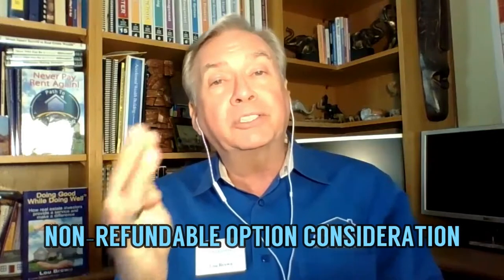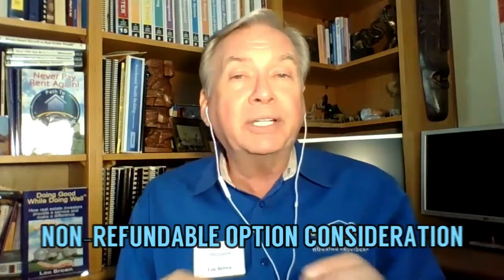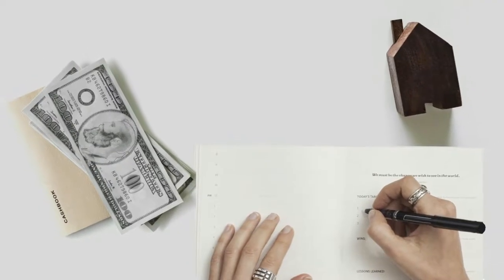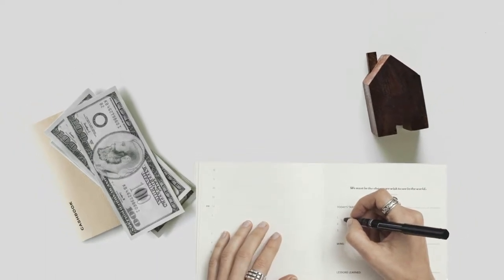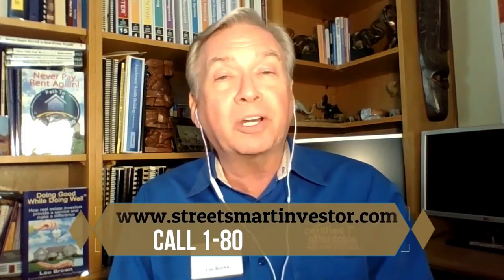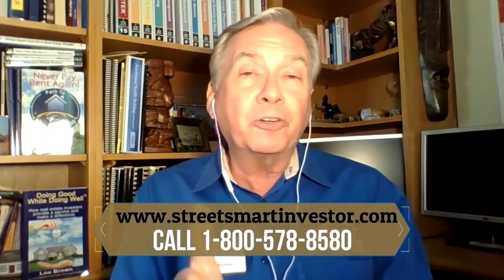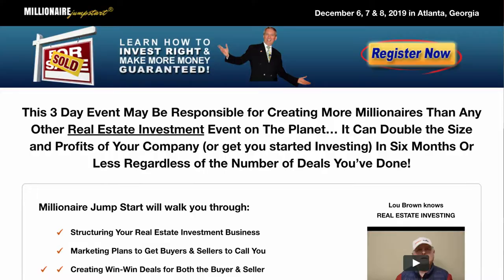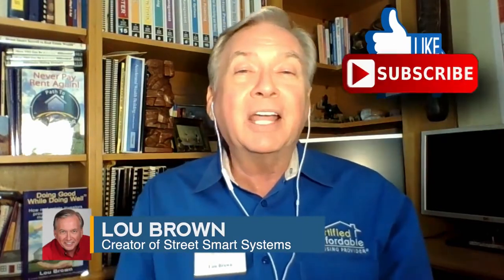Non Refundable Options #66